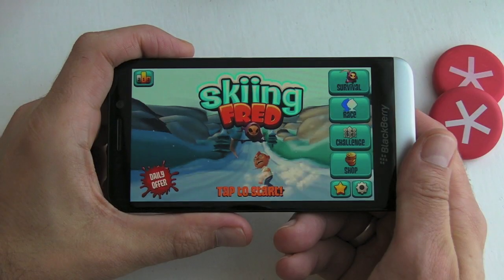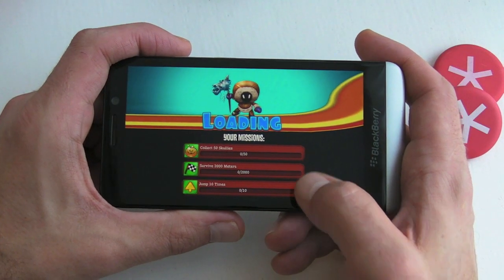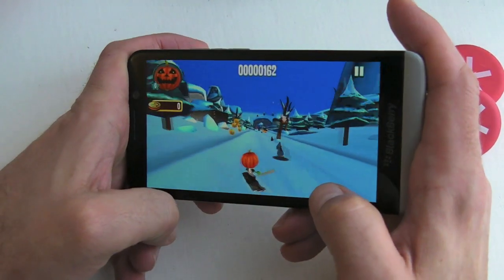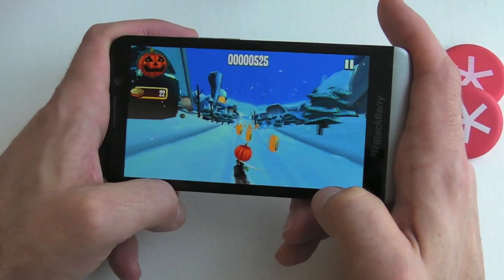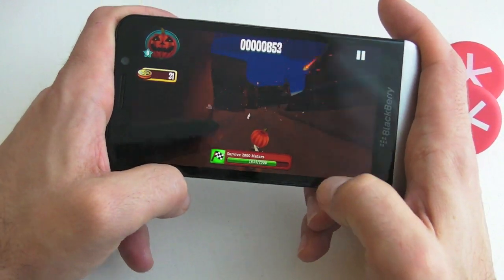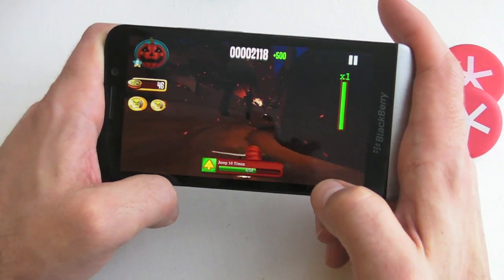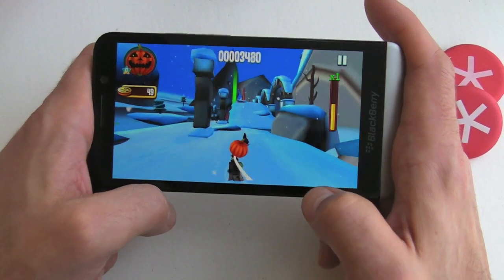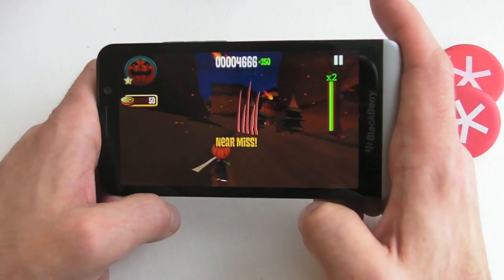Skiing Fred for BlackBerry 10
I've always been a fan of the 'Fred' games. Falling Fred, Running Fred and Super Falling Fred have always been great time wasters and now Skiing Fred has slid into BlackBerry World for BlackBerry 10 smartphones. This time around, you'll have to guide Fred as dangerously as possible through a trap-ridden world all in an effort to escape the Grim Reaper, who oddly enough kinda looks like Skeletor